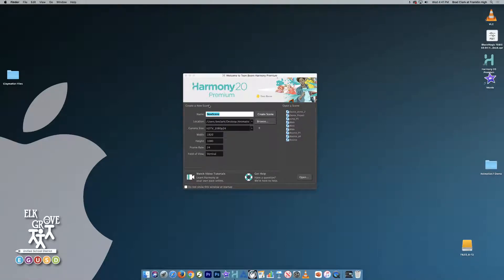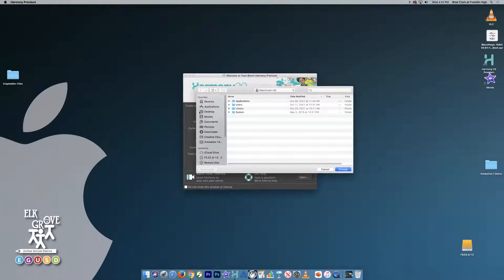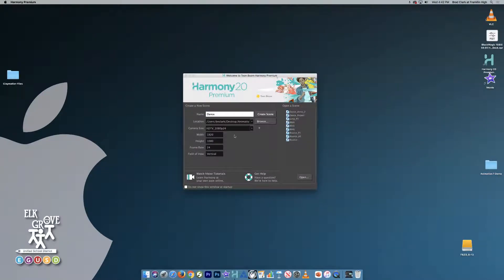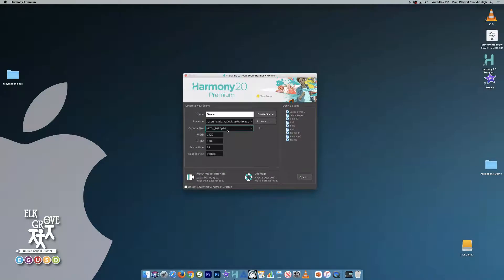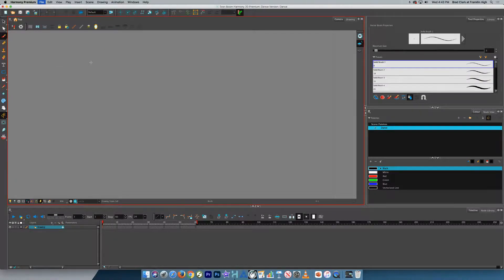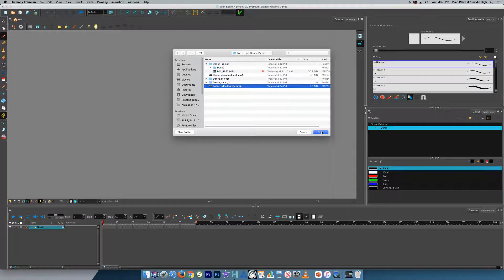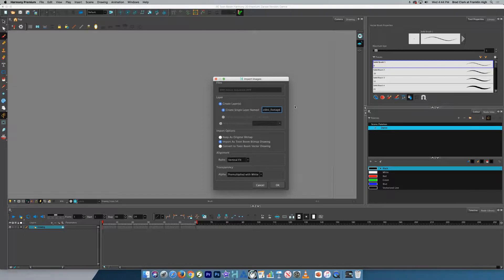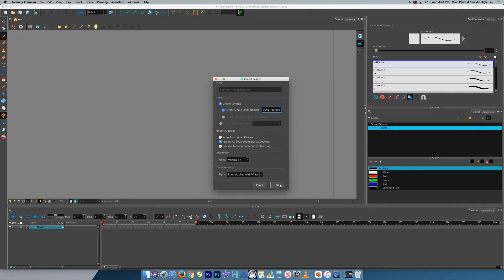Step 3 Rotoscope Dance Import into Harmony